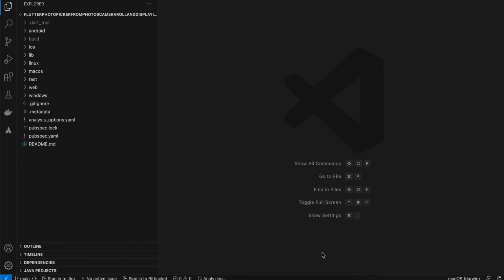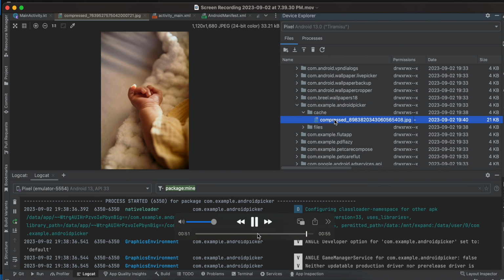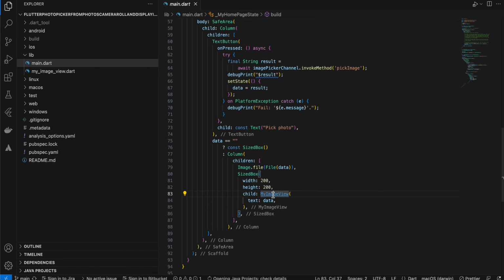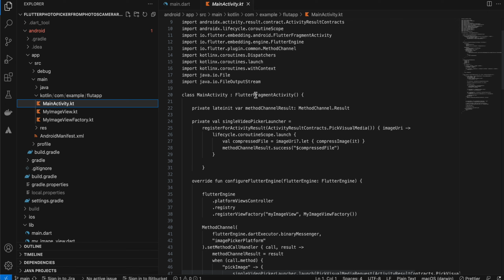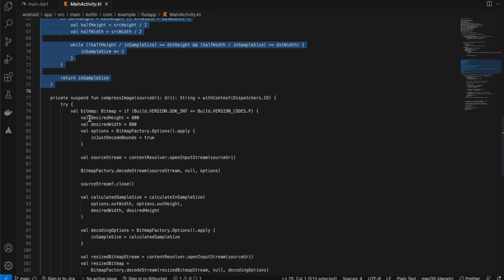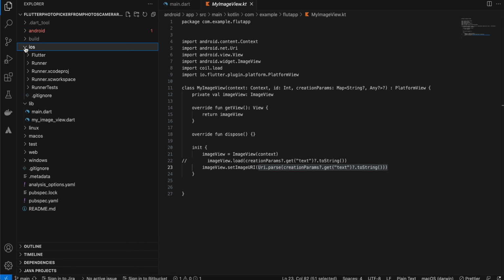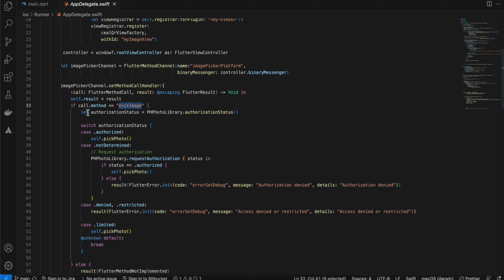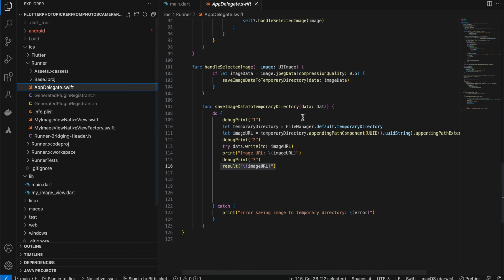How to compress image in flutter app without third party lib